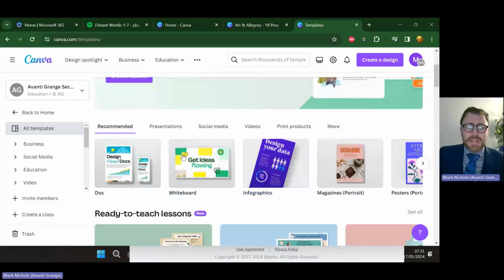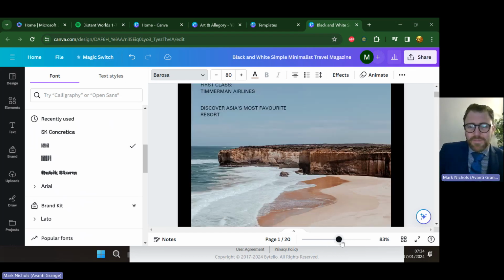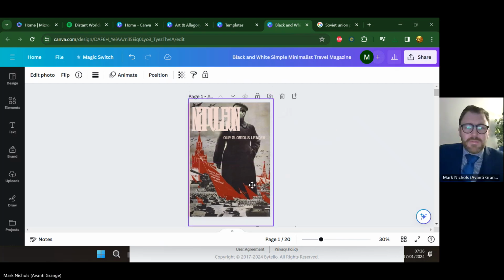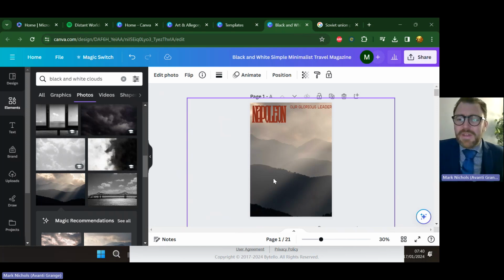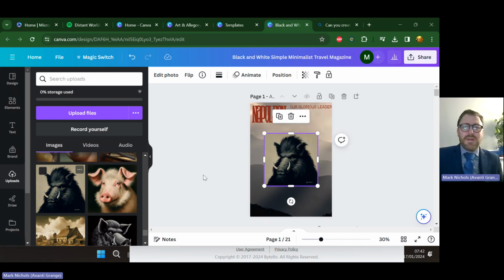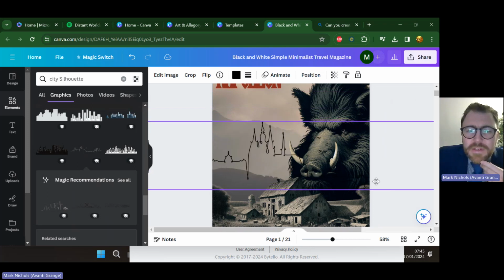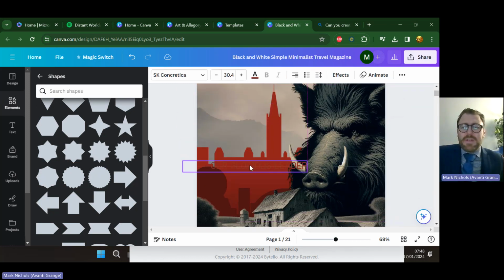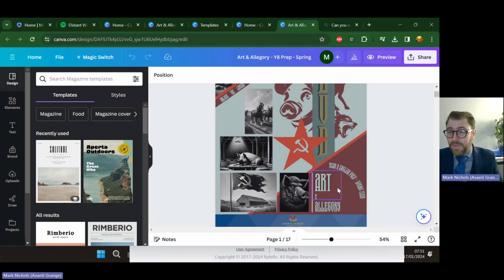Using Canva to Build a Digital Propaganda Poster